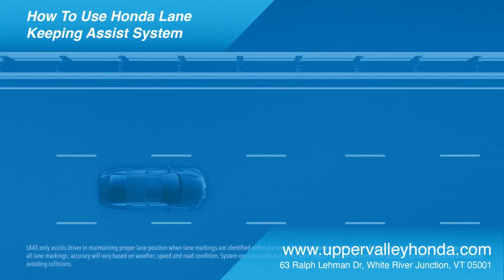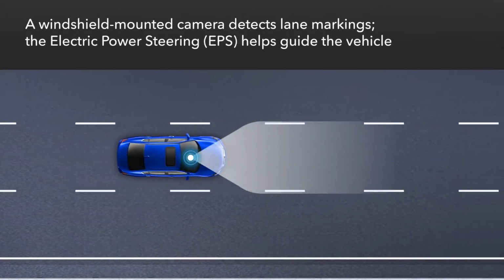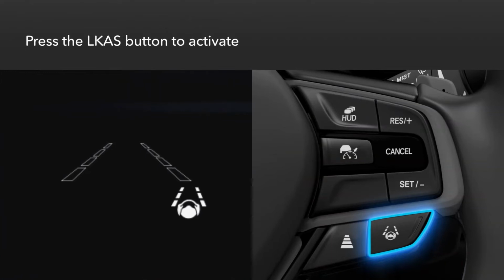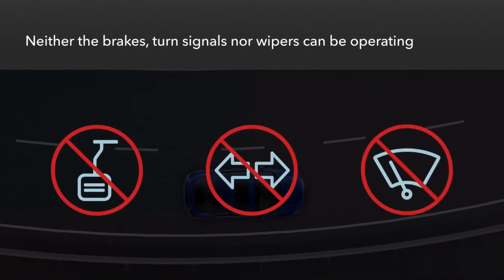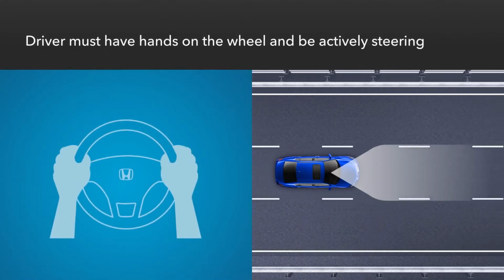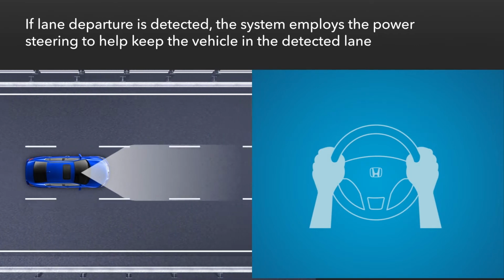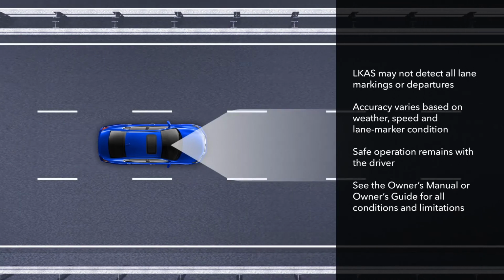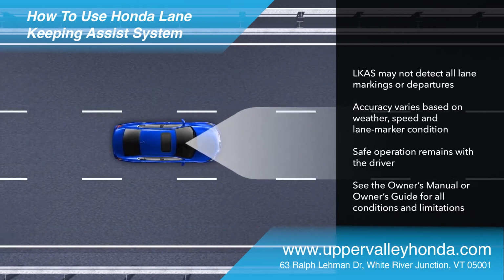How to Connect and Use Honda Lane Keeping Assist System | Honda Tips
Watch this awesome tutorial explaining how to use Honda's Lane Keeping Assist System.

We're located at 63 Ralph Lehman Dr, White River Junction, VT 05001
or visit us online at UpperValleyHonda.com